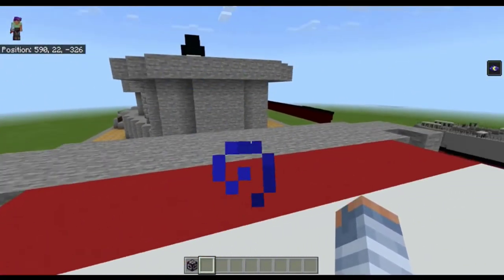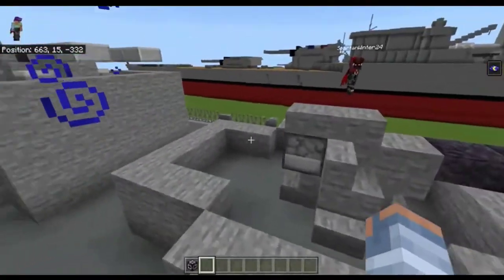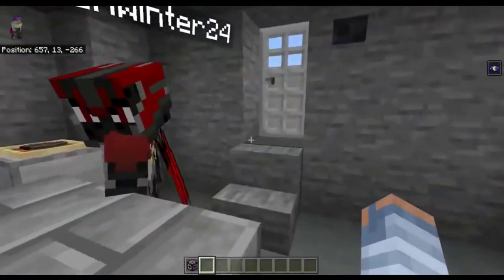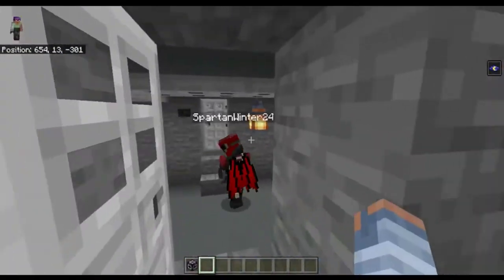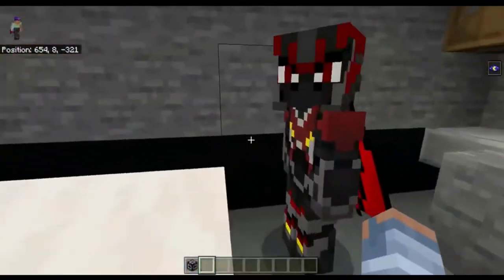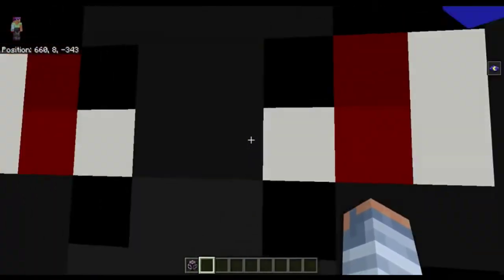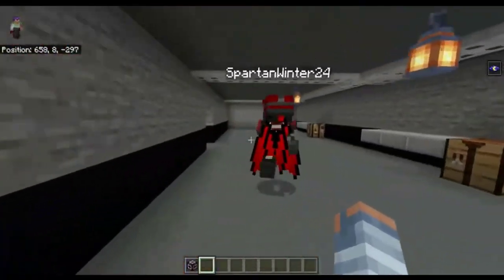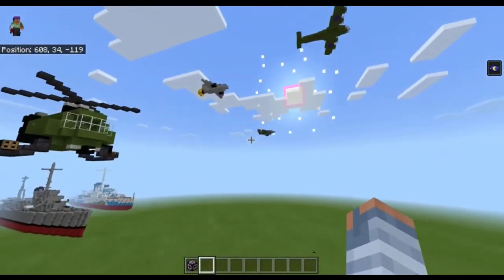Minecraft Tour: USS Stewart Destroyer Escort